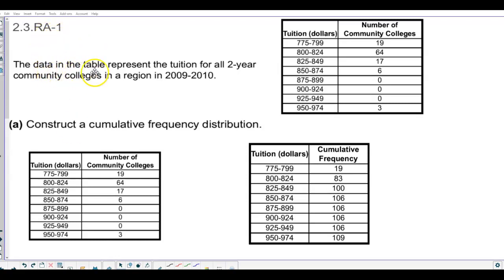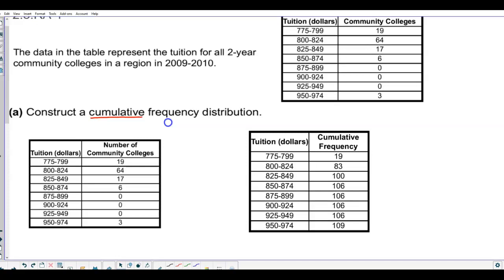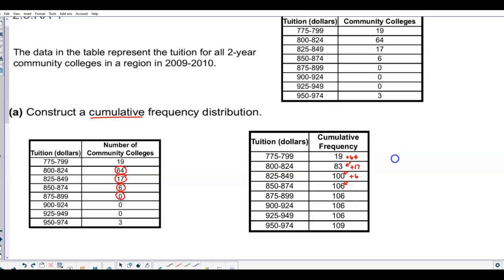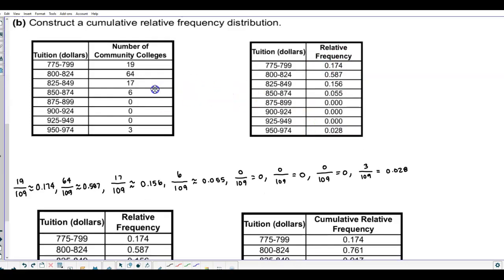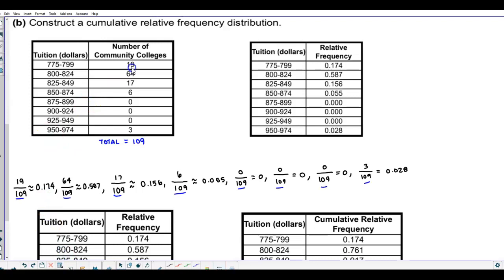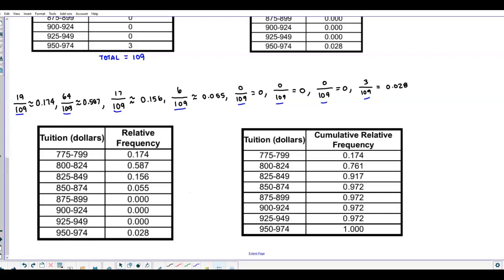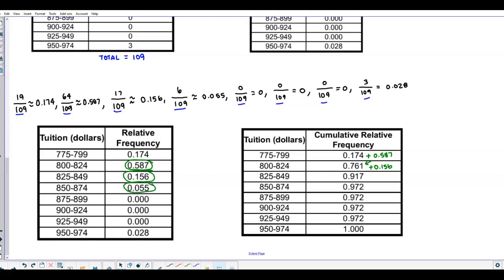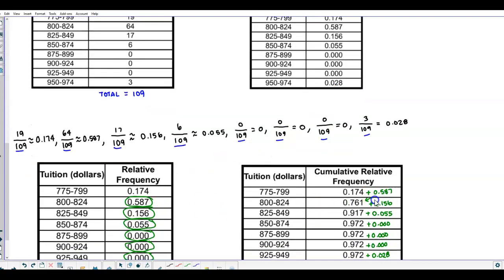Math 14 HW 2.3.RA-1